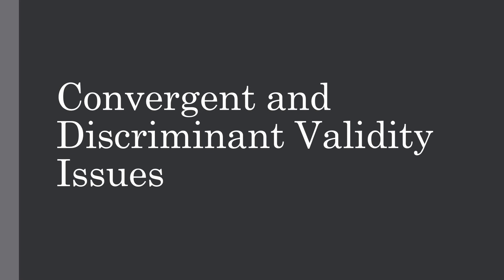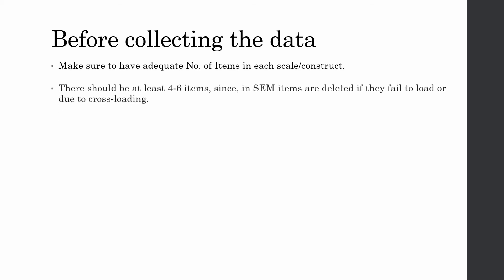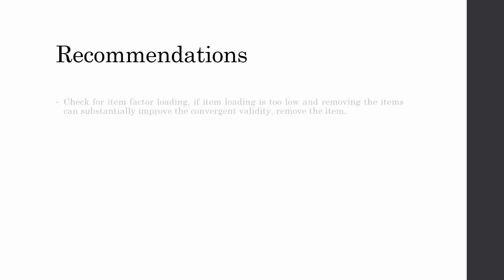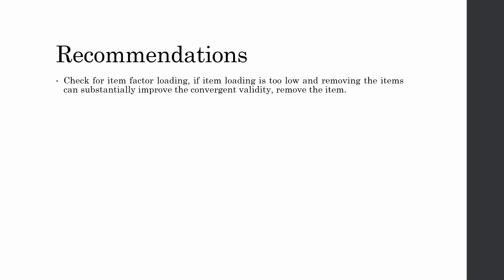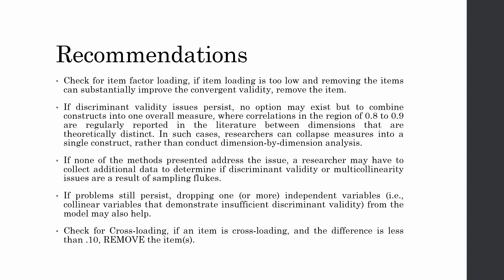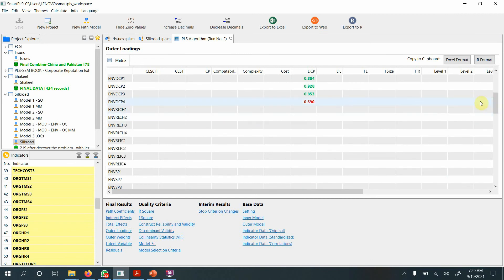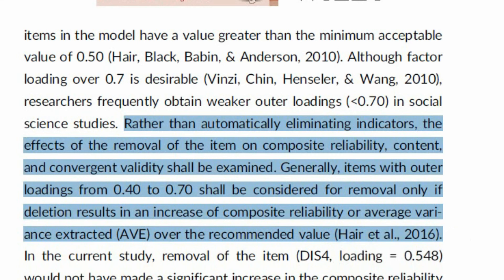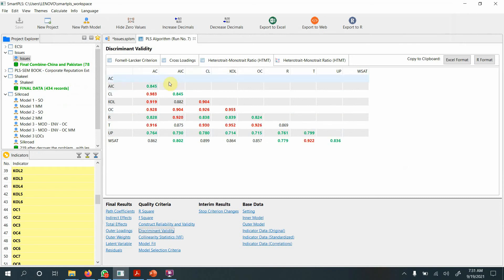How to Solve Convergent and Discriminant Validity Issues in SmartPLS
How to fix problems in Convergent and Discriminant Validity. Learn to Solve the common issues faced in establishing convergent and discriminant validity.